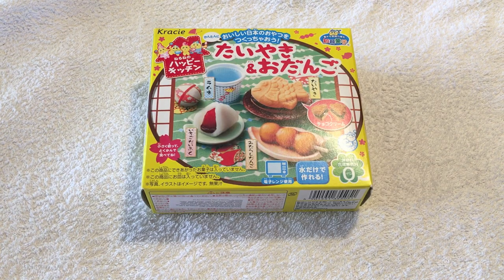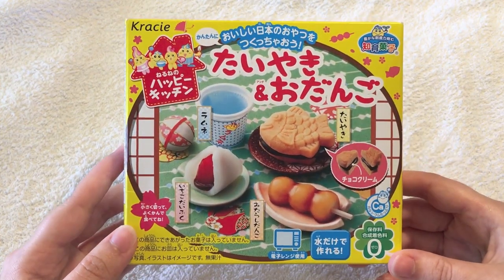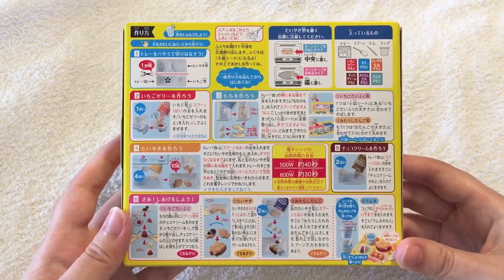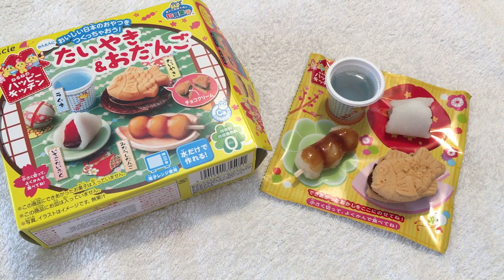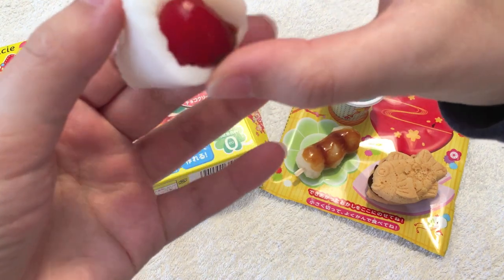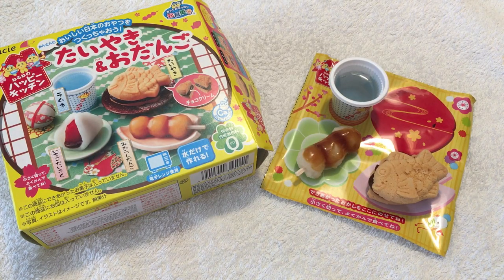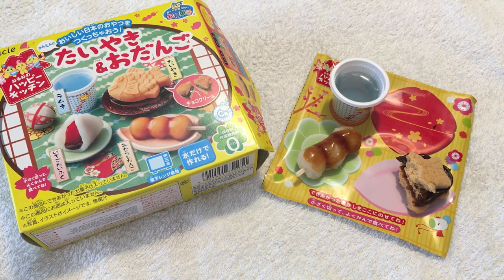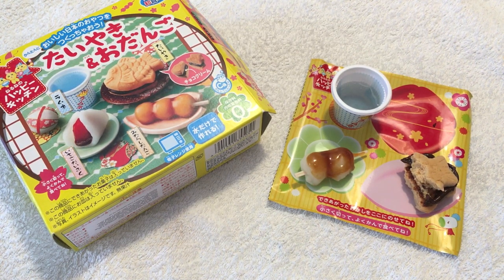TINY JAPANESE DESSERTS! | Collab w ApricotSushi ♡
Hi everyone~!!

This Taiyaki and Odango Popin Cookin set was fun to make and tasted so good ♡

Let me know if you've tried any Popin Cookin candy kits before! I think this one was my favourite~